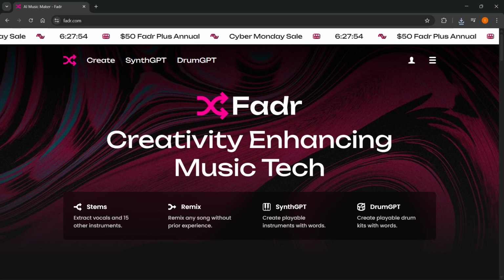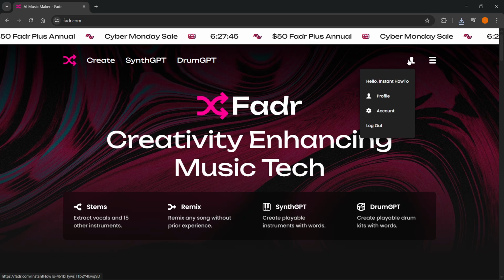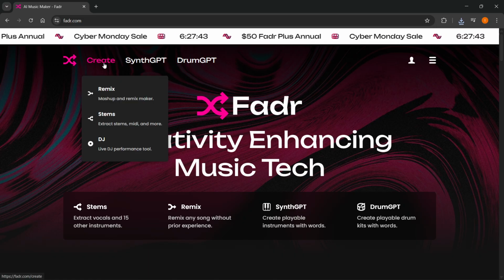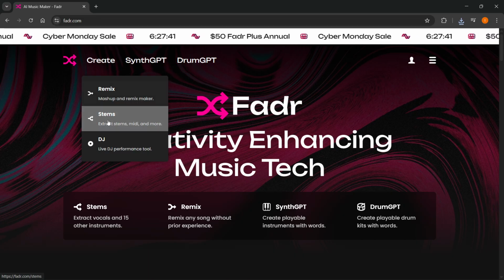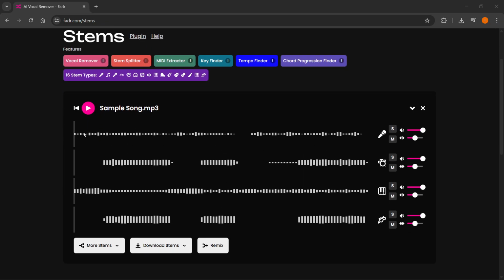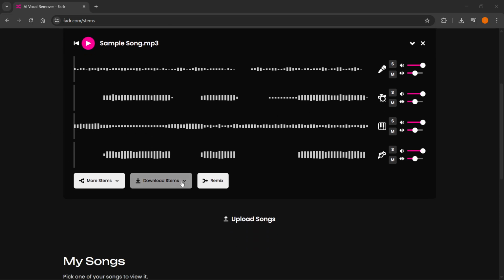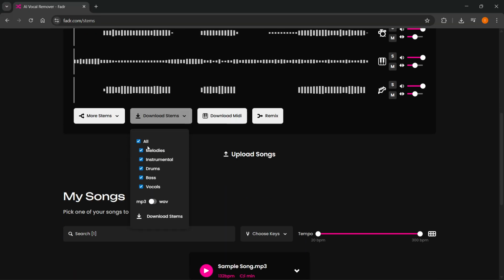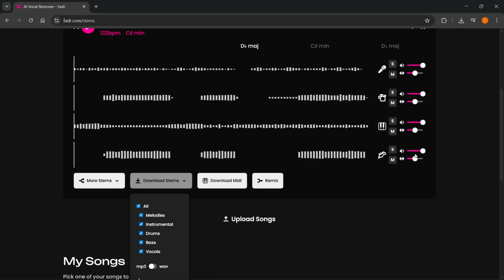How To EXTRACT Stems In FADR (QUICK & EASY) 2026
In this video, I’ll show you how to extract stems in FADR. This is a complete guide on how to separate vocals, drums, and instruments from tracks using FADR in 2025. If you’ve been trying to extract stems on FADR, this is the video you need to watch!